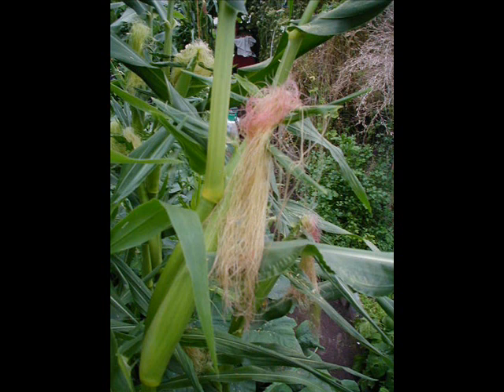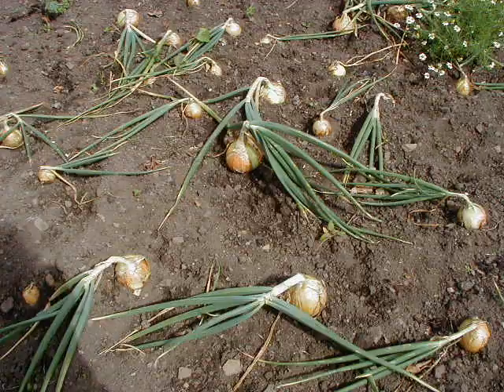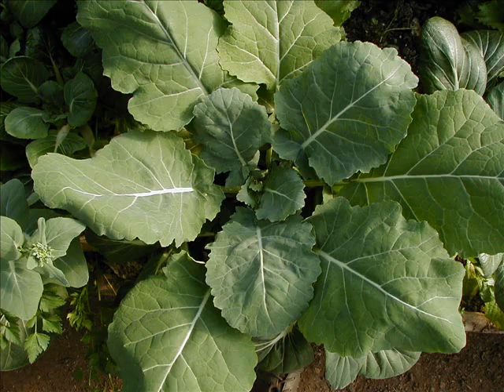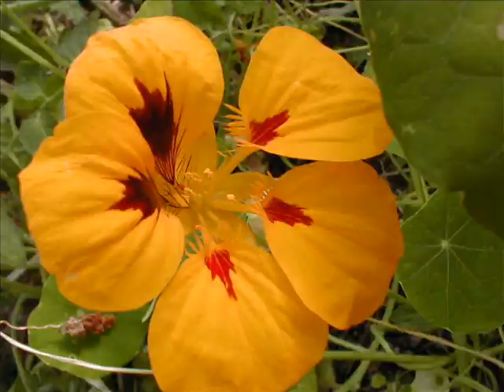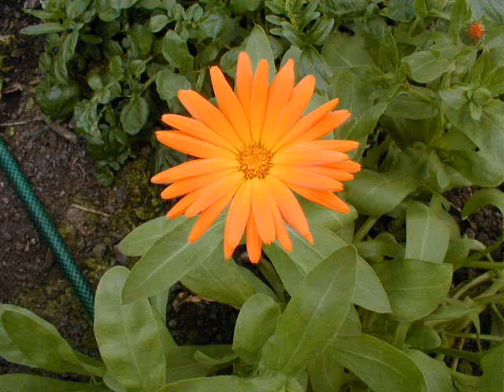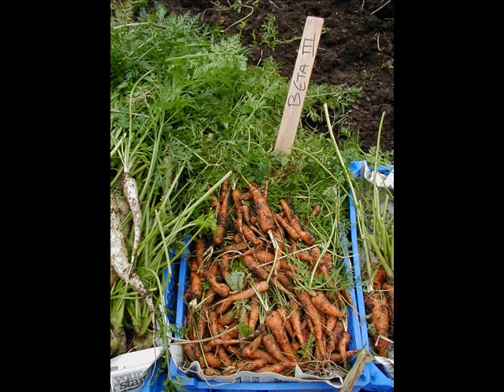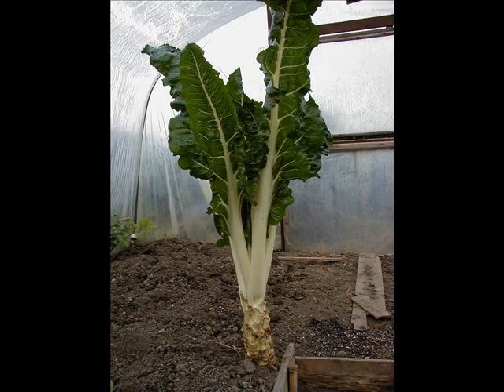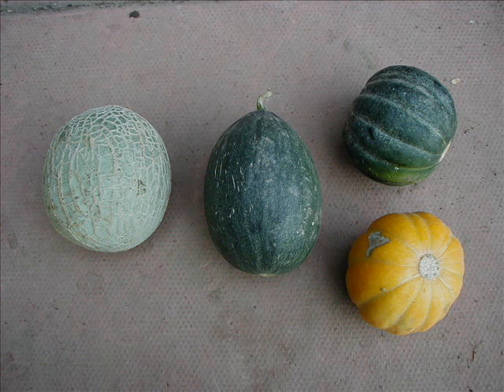ediculture 5 2 crops + slides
Synchronised Slideshow supplemented by Realia demonstrating the huge range of edibles achievable all year. Follows botanical classification.
Tips on what and how to grow.